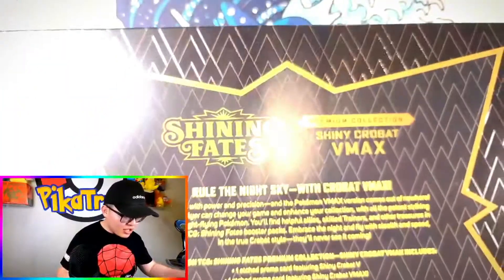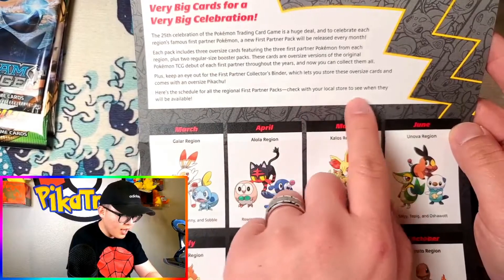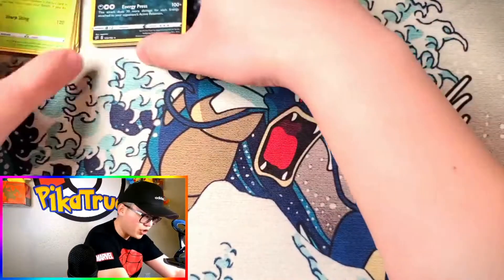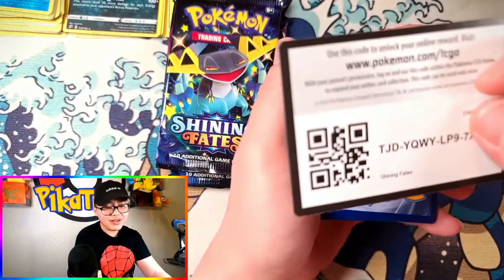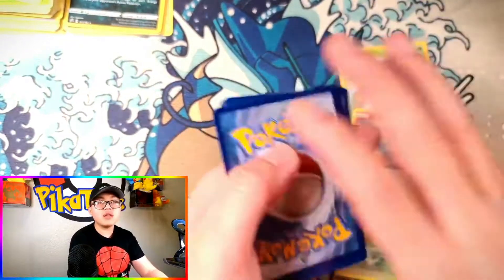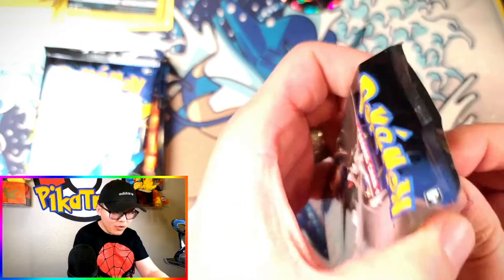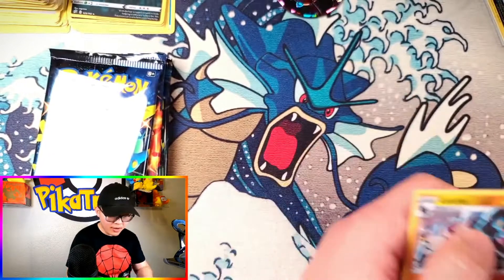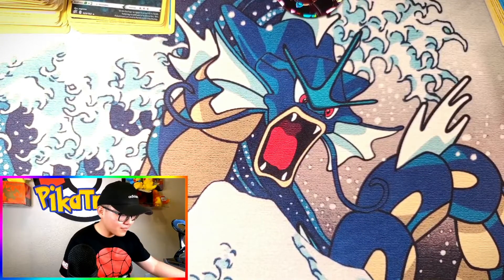CROBAT VMAX PREMIUM COLLECTION BOX! WE GOT IT EARLY! What are the pull rates in this product?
Hey guys! We found one! A Crobat VMAX Premium Collection box! Let's dive into it together as not too many people have these boxes yet!

Is the Zard in this bad boy? What are the pull rates of a Premium Collection box? Come find out!

About us: Mr. and Mrs. PikaTrue are Pokemon fans. We love to share and watch videos of Pokemon pack openings, so much so that we wanted to be a part of this amazing Pokemon community too! We pull cards on this channel and we want to share our blessings with others. So do join us on this journey as we'd love to have you with us as we pull CRAZY cards and NOT SO CRAZY cards, and have all the fun doing it. Remember to stay safe, stay full love. God bless.